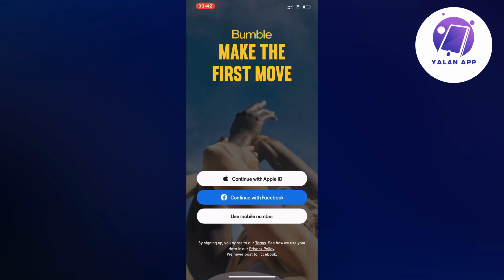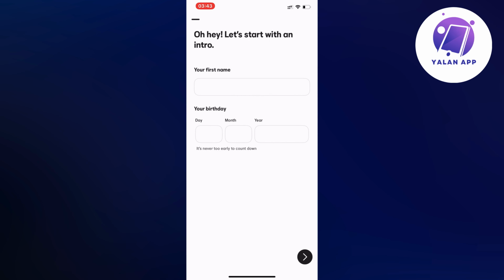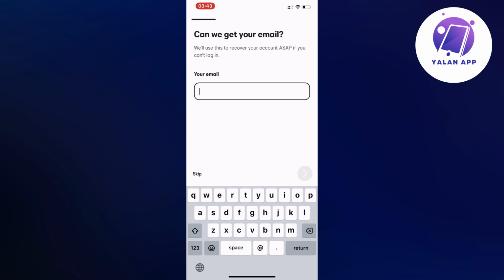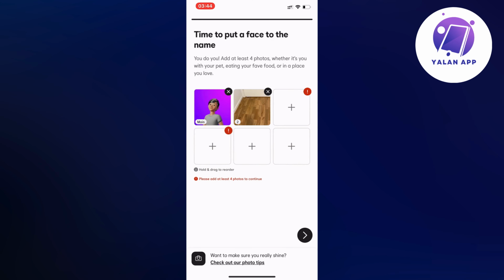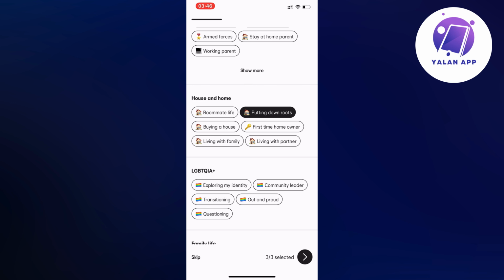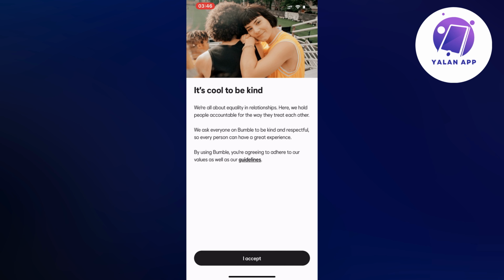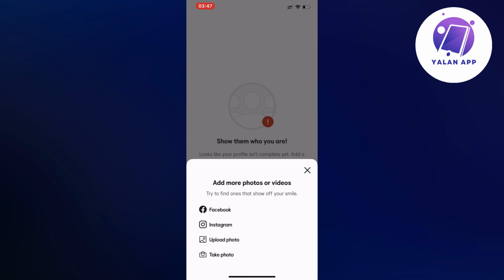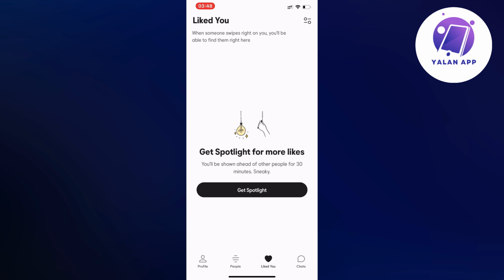How To Use Bumble Dating App (2025)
If you want to be able to learn to use bumble dating app and you are a beginner, then this video will be perfect for you!